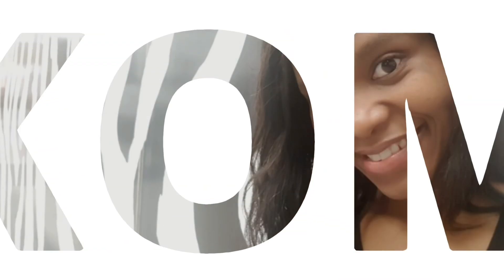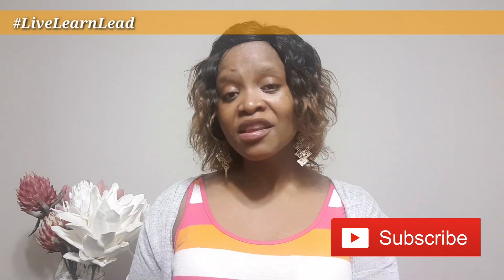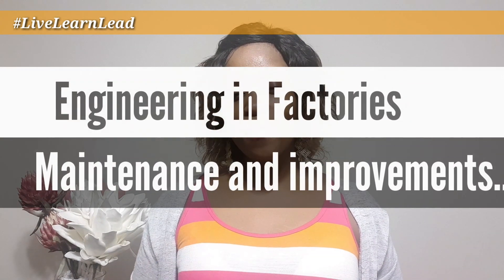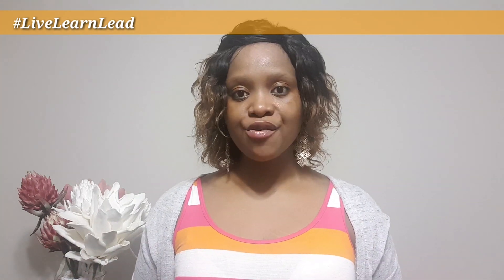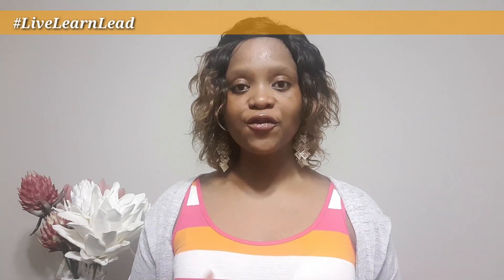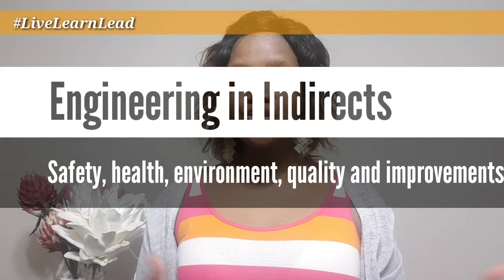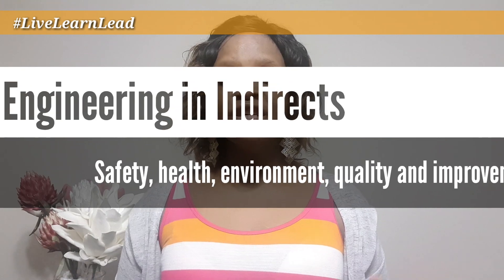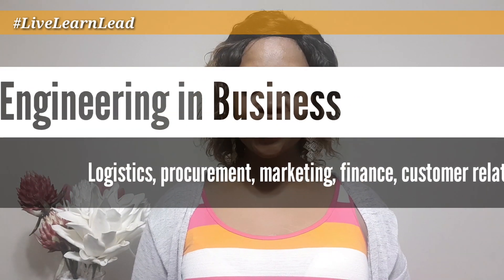A Career in Engineering. What do Engineers in FMCGs Do?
In this video, I share about a career in engineering and what engineers in Fast moving consumer goods (FMCG) do.

The Certificate of Competency as a Mechanical or Electrical Engineer or Technician is obtained through the Department of Labour for Minerals and Energy Affairs for Factories and Mines respectively, with the relevant qualification and experience, and having passed the 2 exams set by the Departments.

Pr Eng is obtained through the Engineering Council of South Africa, ECSA for a number of disciplines within engineering namely, Civil, Chemical, Mechanical, Aeronautical, Electrical, Mining, Agricultural and Industrial engineering

These tips combined with the tips from the other videos, will help guarantee that you pass so you can become a Government Certified Engineer.

A company that offers material and courses is Palucraft GCC Study - Check them Out;